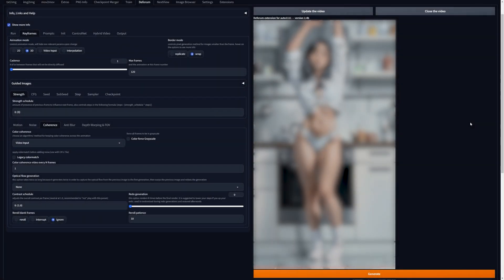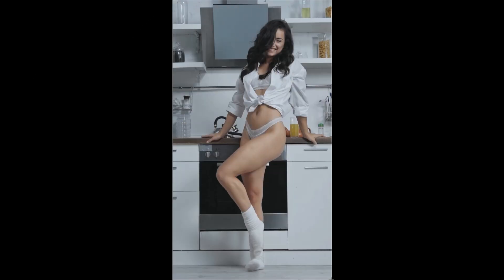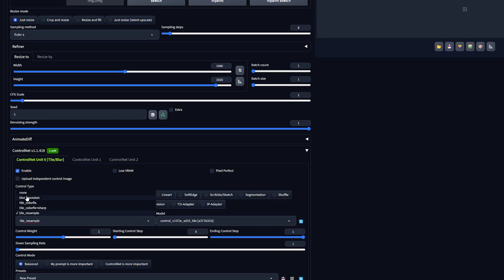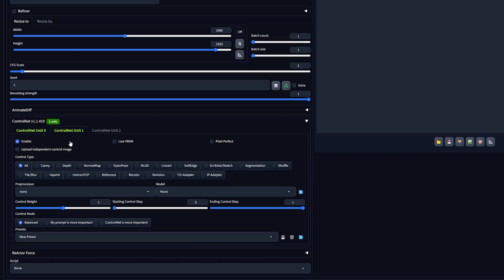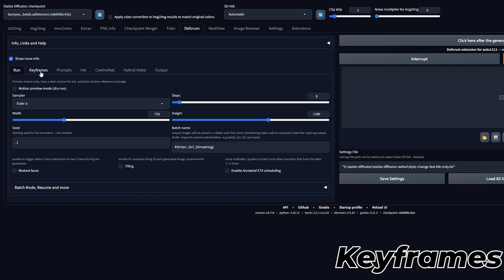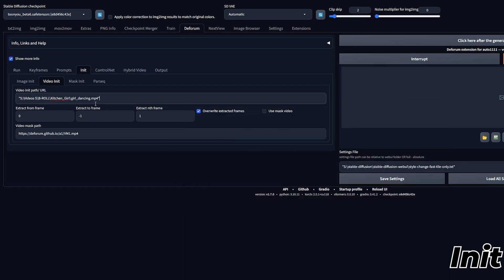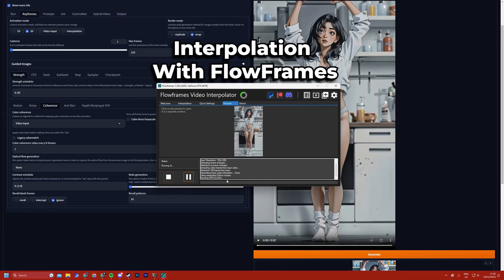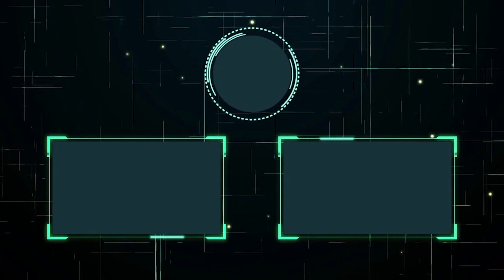Style Your Videos with Stable Diffusion & Deforum (Video 2 Video)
Transform your video's in to any style you like using stablediffusion and deforum
Learn how to rapidly Style Transfer your video's and create amazing art.

📺 Watch the entire video for more information!

Timestamps
0:00 - Intro
0:28 - Requirements
1:03 - img2img testing
3:05 - Method 2
4:06 - Deforum
6:22 - Examples
7:34 - Best Method for You